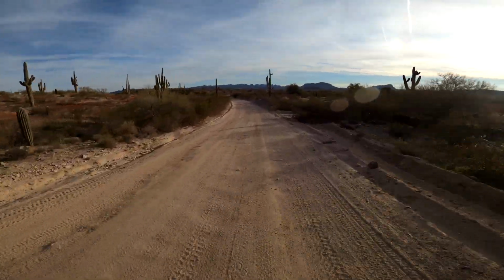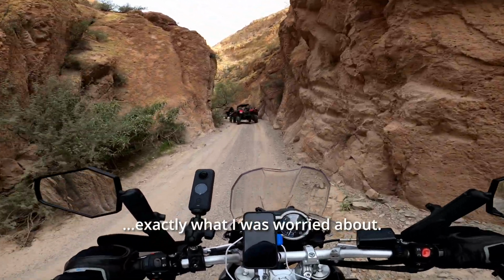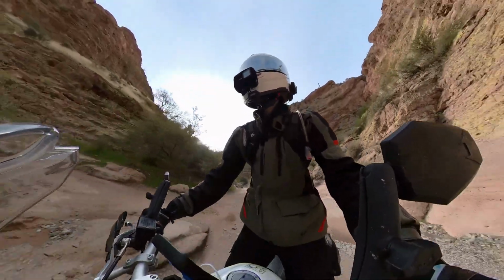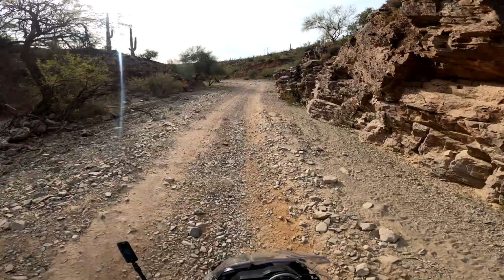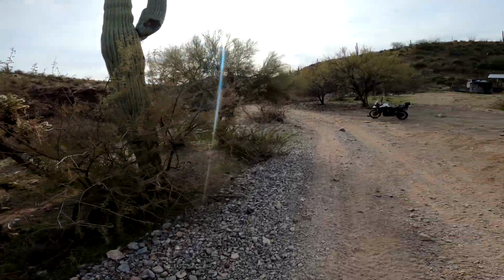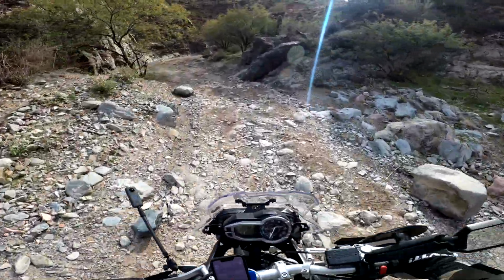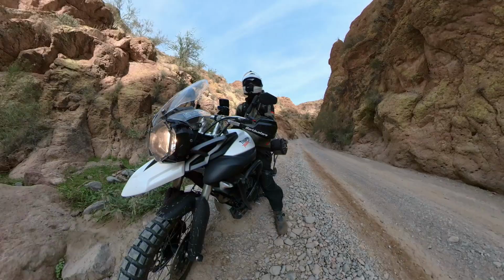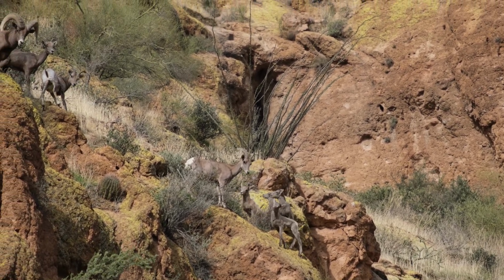Exploring Box Canyon, AZ on a Triumph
Come along as I explore Box Canyon on a Triumph Tiger 800XC.  There are some great ohv trails outside of Florence, AZ, which is a short hop from Phoenix.  This is maybe not the perfect motorcycle for this trail, but use the tool you brought, right?  A dirt bike is probably a better choice, but adventure motocycles are so versatile and the Triumph allowed me to do quite a bit.